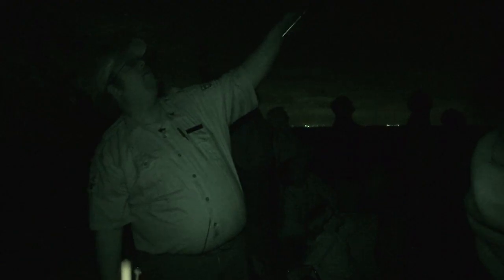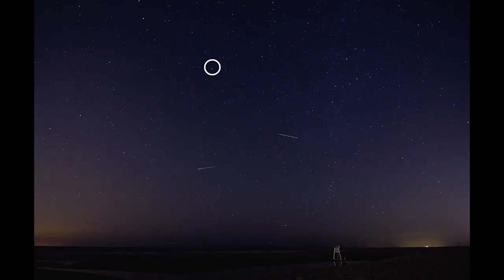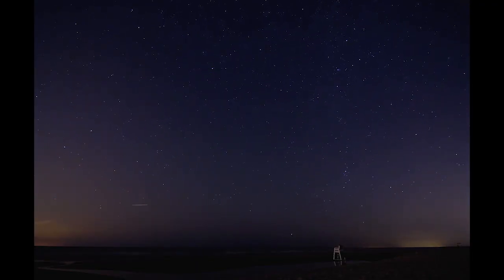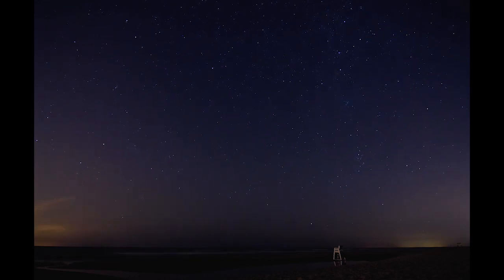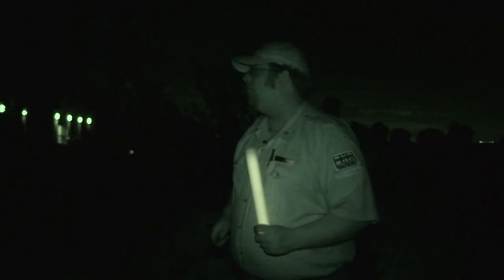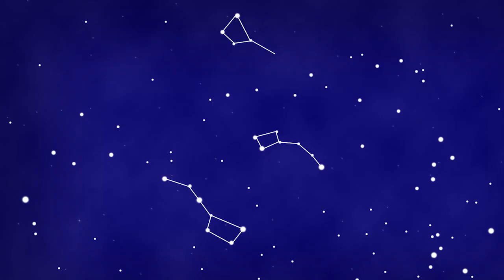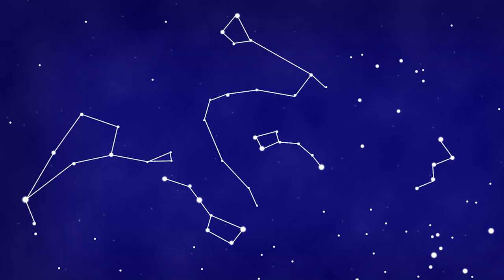How to Find Constellations | Indiana DNR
Brad Bumgardner, Interpretive Naturalist at Indiana Dunes State Park, demonstrates how to find a handful of constellations in the night sky including the Big Dipper, Little Dipper, Boötes, Cassiopeia, and Draco. To find a night sky program near you,